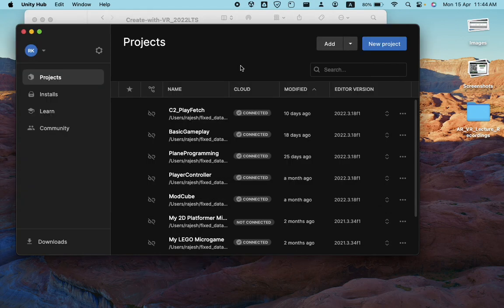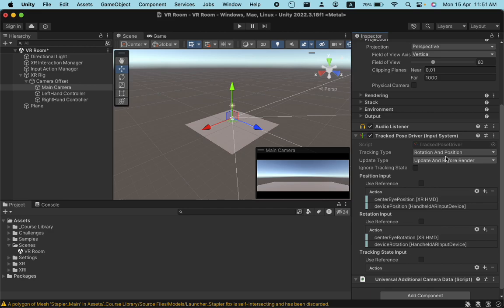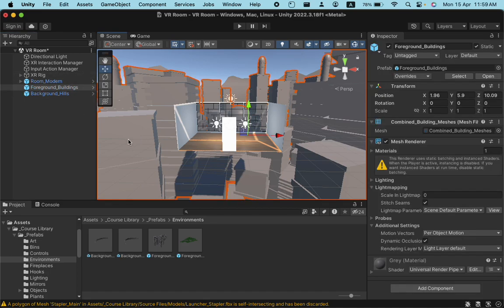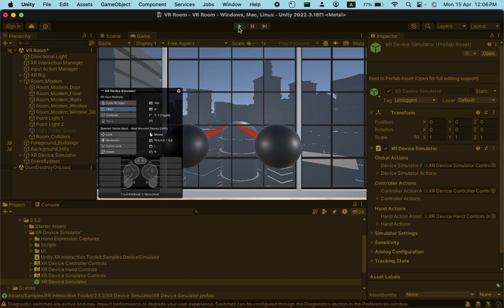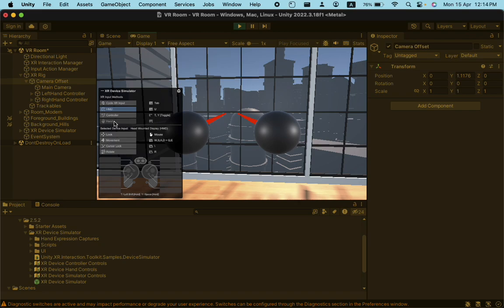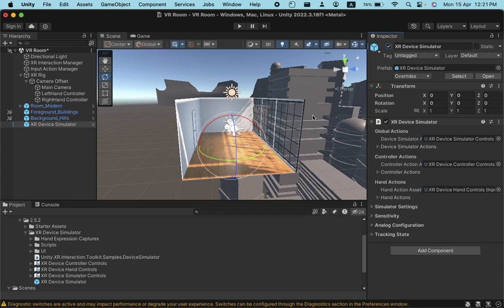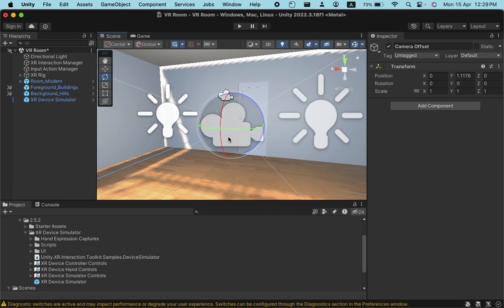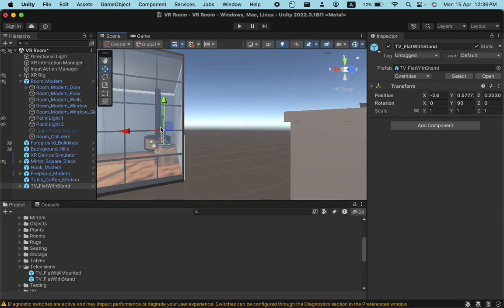Lecture 26 | VR in Unity Part 2